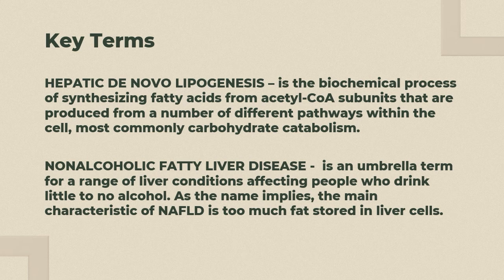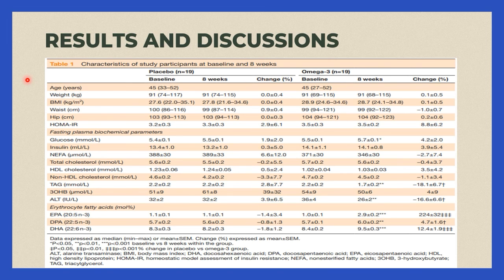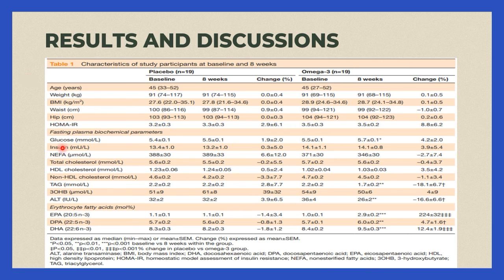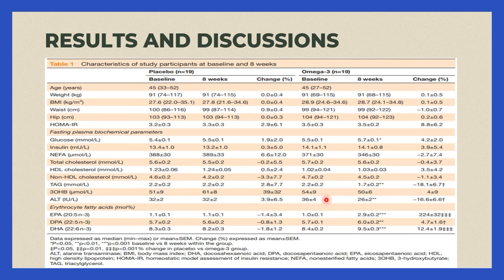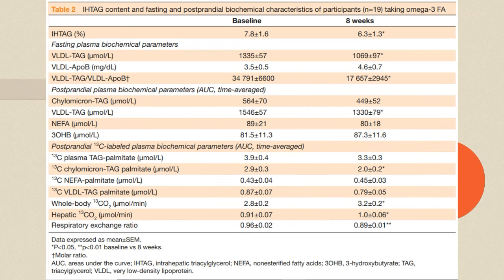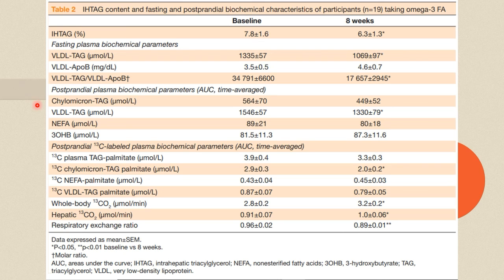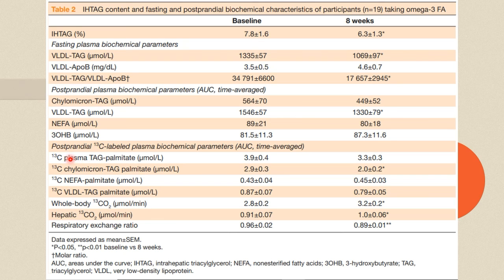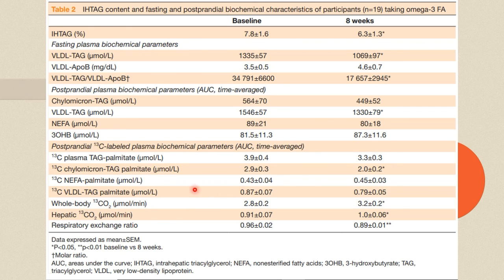HDNL IS SUPPRESSED AND FAT OXIDATION IS INCREASED BY OMEGA-3 FA AT THE EXPENSE OF GLUCOSE METABOLISM